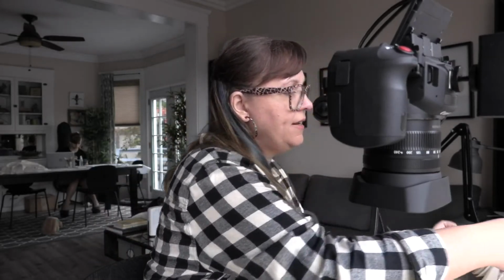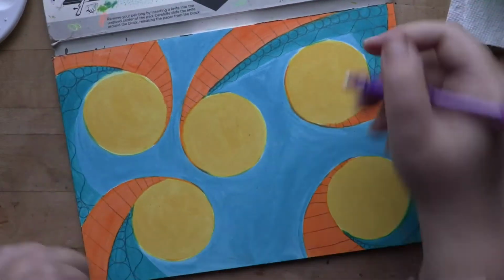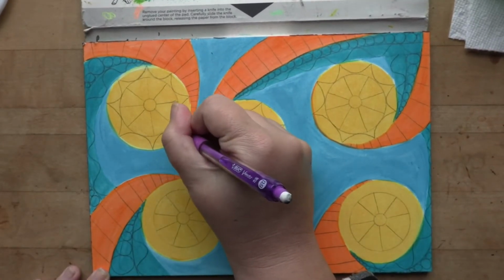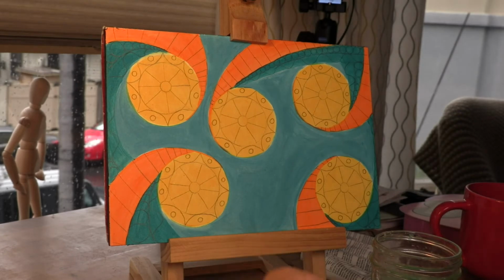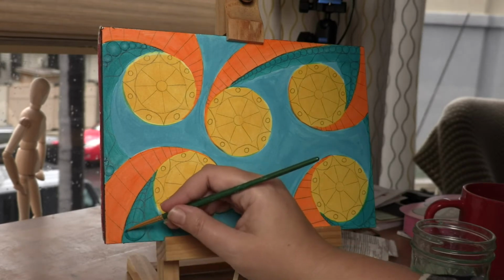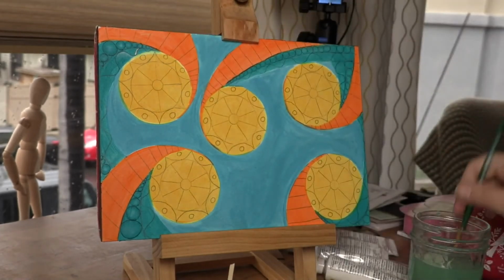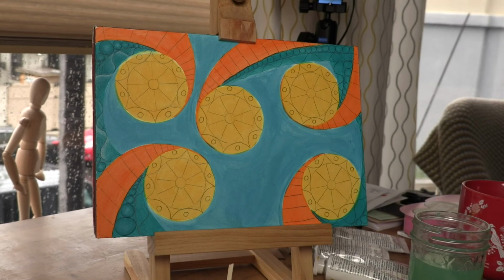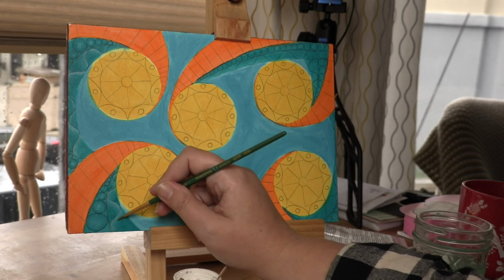It's Day Three at Home, Let's Create!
I'm still stuck at home like a lot of you, so let's create together. We've had our coffee, and Ben and I have the studio set up at home. It's time to get out some art supplies.   I want to feature viewers art in upcoming videos.  Loads of awesome stuff, custom created by me...just for you!